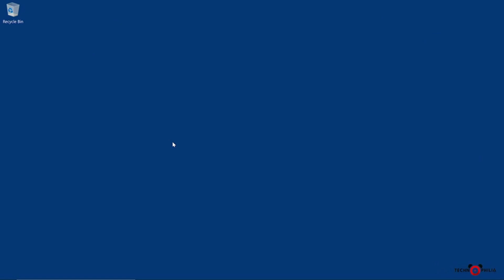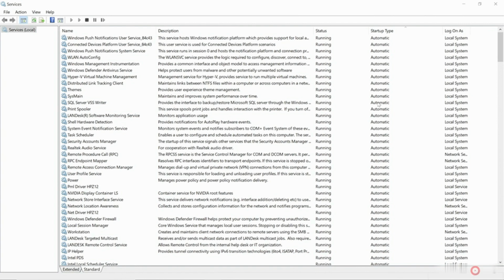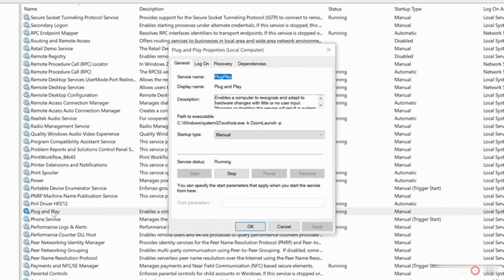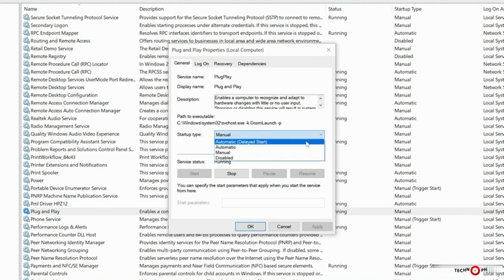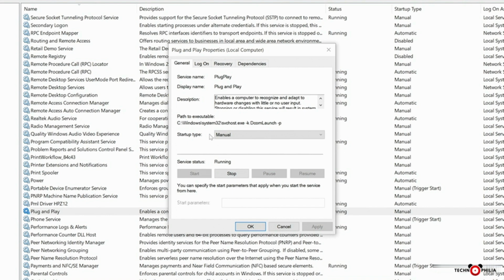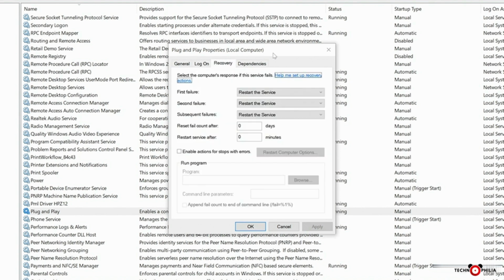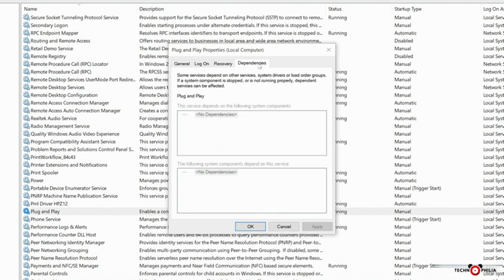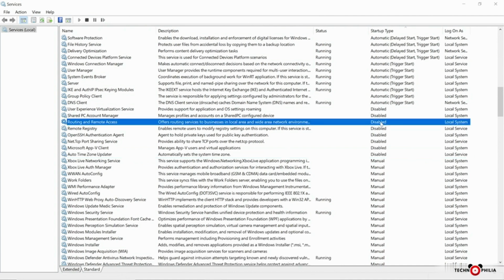How to Use Windows Services Tool | Complete Guide of Windows 11 Tool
Windows services are background programs that keep your computer running smoothly. In this video, you will learn what Windows services are, how to open the Services tool, and how to manage them to fix common problems. We’ll cover how to enable or disable services, change startup types, and restart services when they stop working. These steps will help improve your PC’s performance, stability, and overall speed.

You will also see how to use recovery options when a service fails, understand service dependencies, and know which services are safe to disable. Whether you are troubleshooting errors, fixing performance issues, or just curious about what runs in the background, this beginner-friendly guide will make Windows Services easy to understand and use.